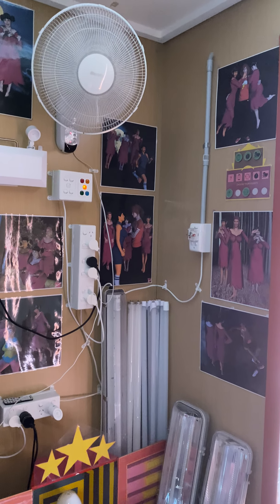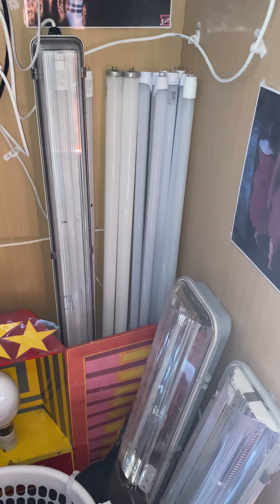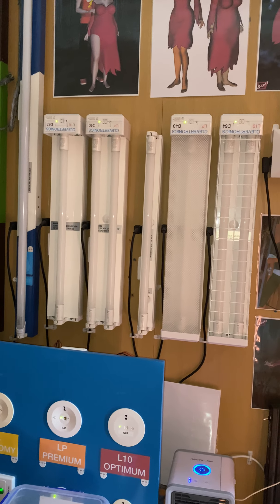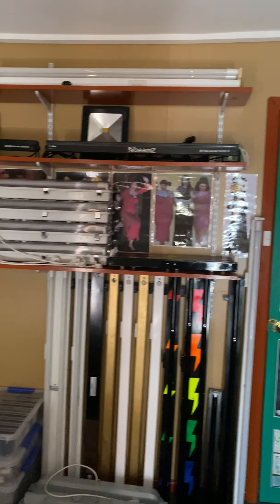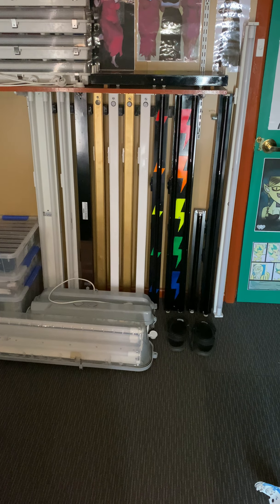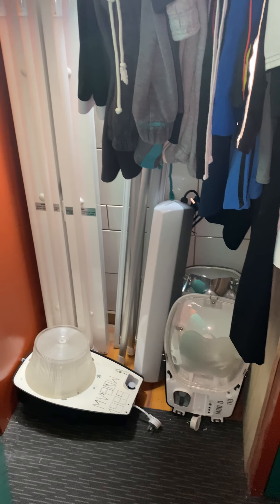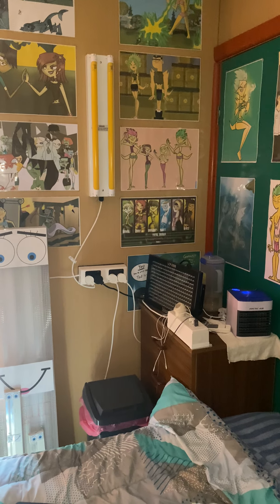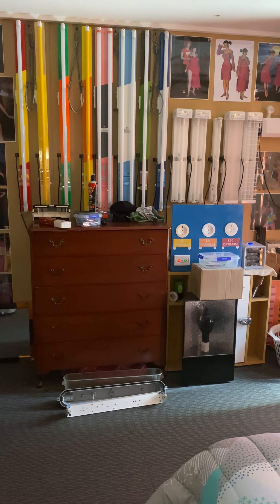Happy new year for 2022